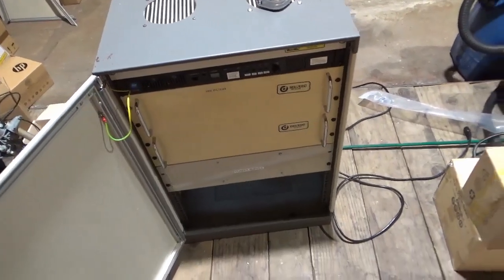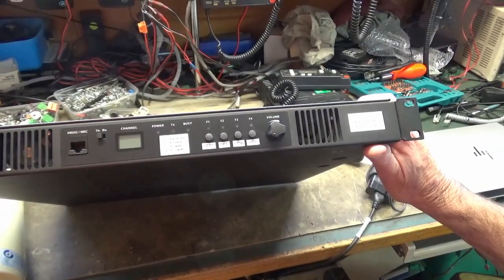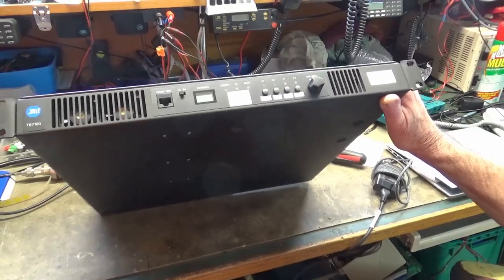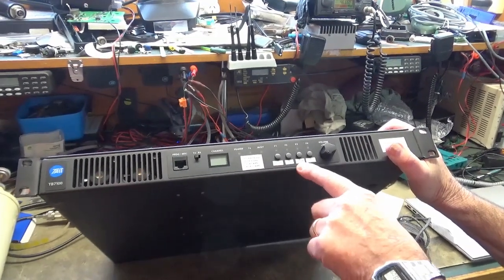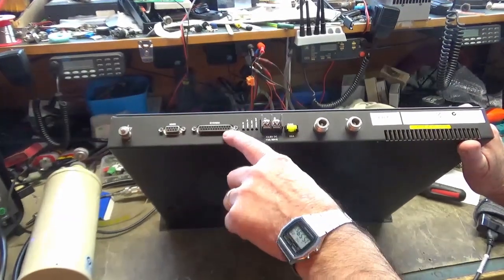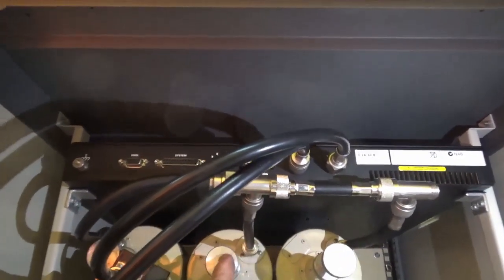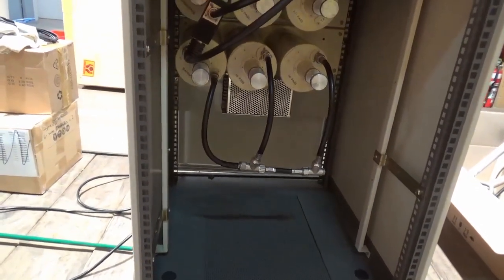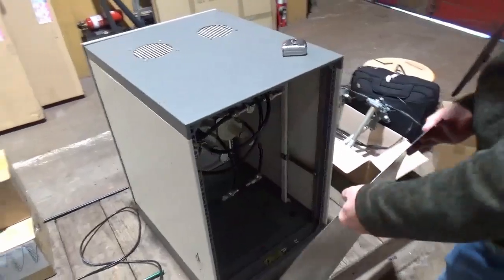The PRS (UHF - CB) Repeater Equipment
An in depth look at the repeater equipment to be installed at Brynderwyn.
The repeater will provide improved range (coverage) from your radio between Whangarei and Wellsford.
Many thanks to the Whangarei Amateur Radio Club. This project would not have been possible without their technical expertise.
If you have a interest in "radio" please join your local club.
Please also support any PRS (Personal Radio Service) group active in your area.
PRS (UHF - CB) simplex service is licence free.
Hilltop repeaters require a licence which must be renewed annually $$. Repeaters are expensive and incur ongoing costs for accommodation and power.